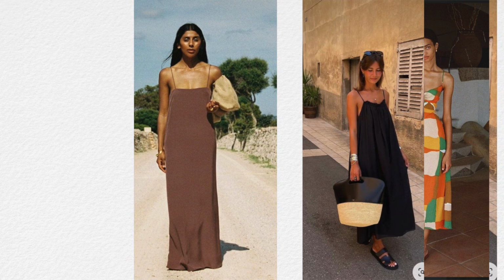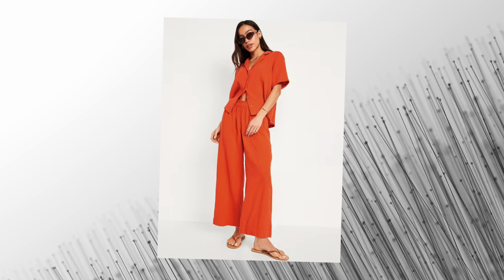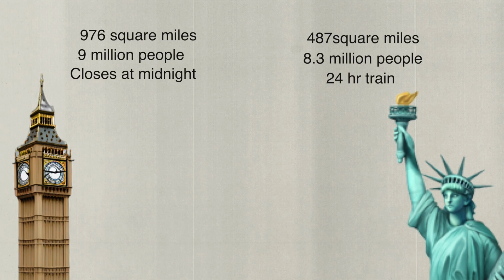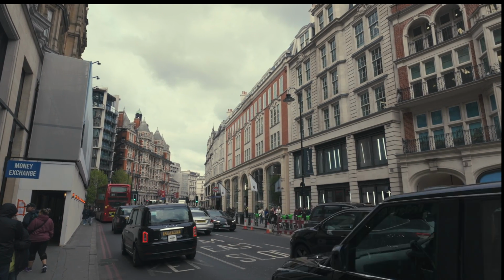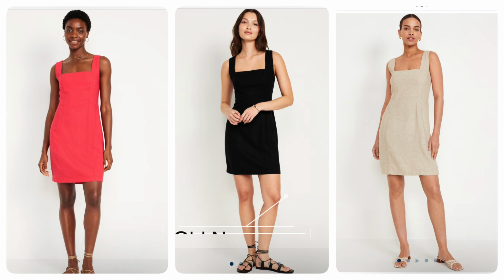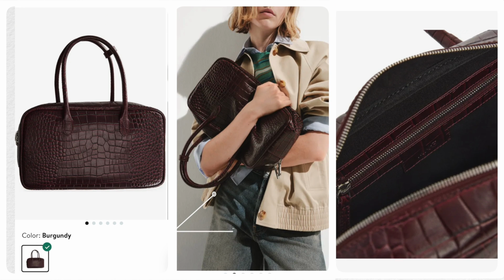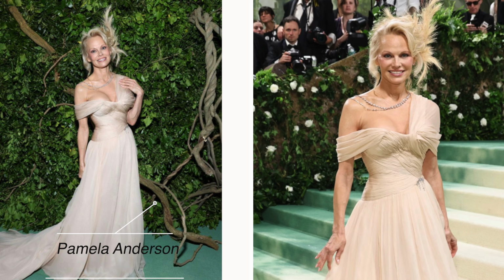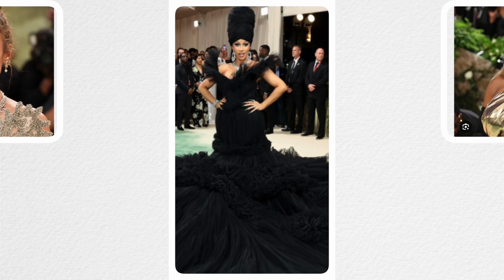Affordable & Wearable Summer Outfits | Shopping in London | Met Gala looks | Simply Kura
This video is about AFFORDABLE AND WEARABLE 2024 Summer FASHION TRENDS AND OUTFIT IDEAS.

Hey girl hey👋🏾! Get ready to revamp your wardrobe with today’s video showcasing the hottest summer outfit ideas of 2024!
In this video, I’ll guide you through a variety of looks tailored to suit different occasions, whether it's a brunch with friends, a romantic date night, or a day out in the sun. I will provide styling tips and tricks to help you elevate your spring wardrobe game effortlessly.
Key summer fashion trends such as minimal chic, linen pants, lightweight fabrics, and statement accessories take center stage in today’s video. Discover how to mix and match pieces to create versatile outfits that reflect your personal style and embrace the spirit of the Summer season.
Whether you're a fashion enthusiast or simply looking for inspiration to refresh your spring wardrobe, this video has something for everyone.

A few videos to catch you up.
What is D.E.T and why do we use it?

TIME STAMPS
00:00 Intro
00:28 Summer outfits ideas
11:46 Shopping in London
19:24 Fashion Finds
27:50 Best and worst dressed at the Met Gala
35:09 Wrap up
35:30 Outro

Music Free Music for Videos 👉 Music by Beats by Egomi - Purple Skies
Free Music for Videos 👉 Music by frumhere, kevatta - once upon a time
Free Music for Videos 👉 Music by Ryan Little - 70s TV –

Spring outfit ideas, Spring fashion 2024, Fashion inspiration, Trendy styles, Fashion tips, OOTD, Style guide, Fashion trends 2024.